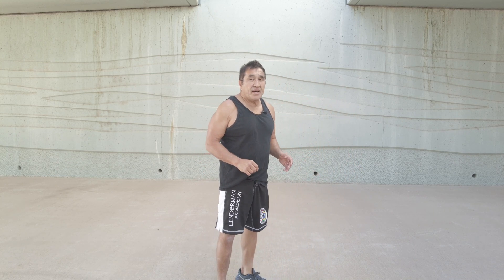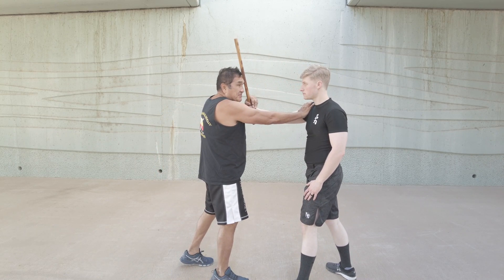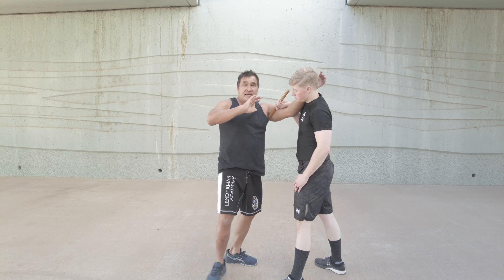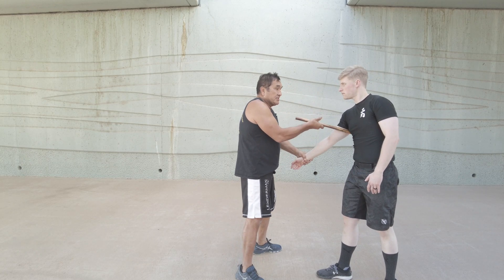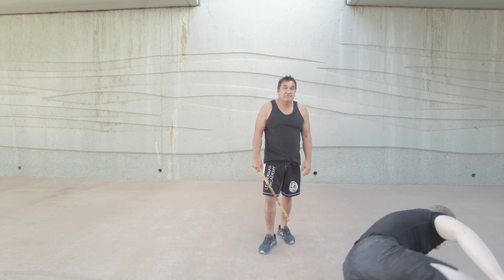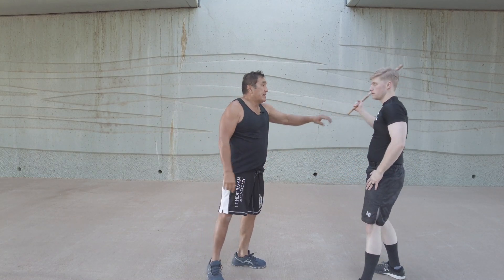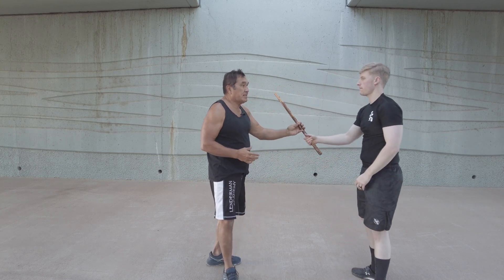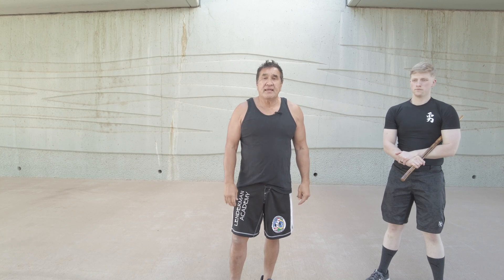Empty hand disarm against #1 angle